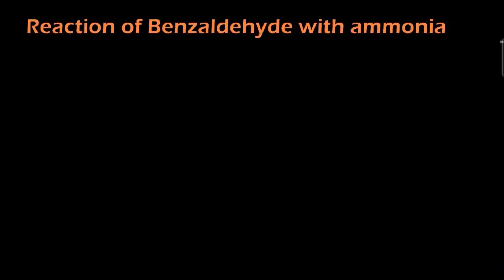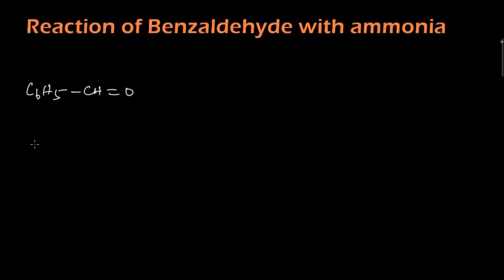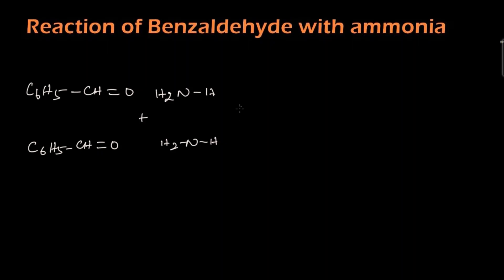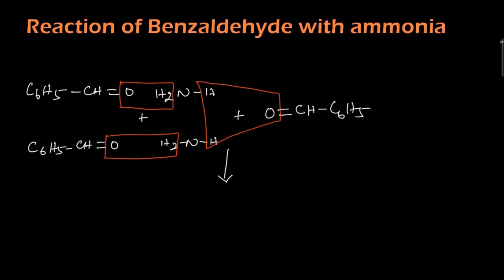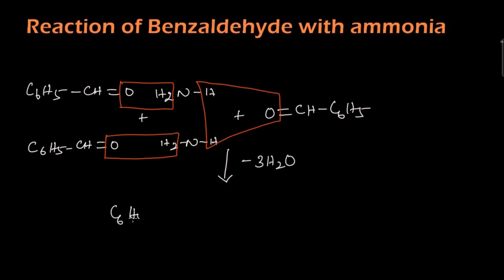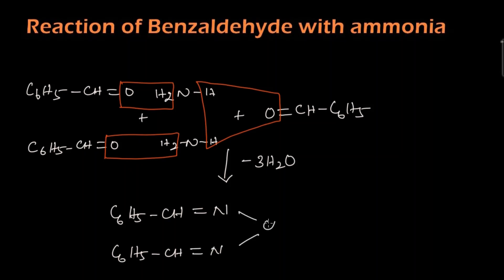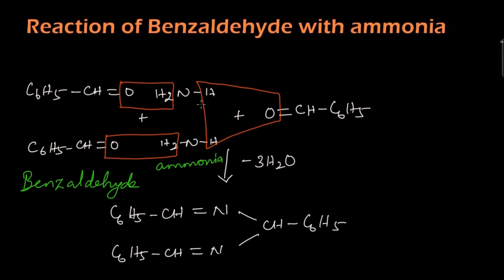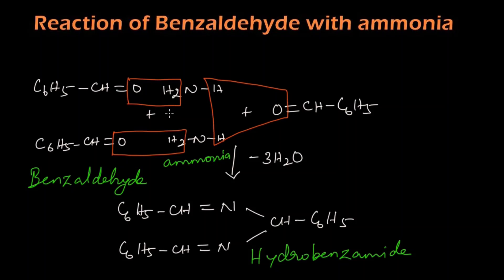Reaction of Benzaldehyde with Ammonia|Hydrobenzamide|Carbonyl Compounds| Organic Chemsitry|Class-12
Benzaldehyde form a complex condensation product with ammonia. - Hydrobenzamide.